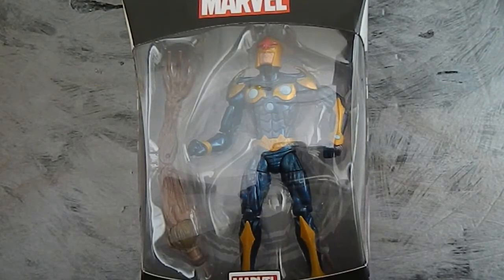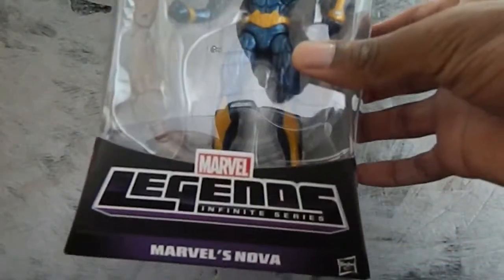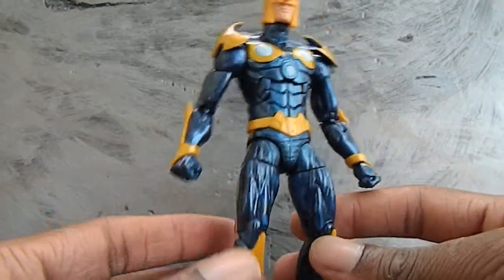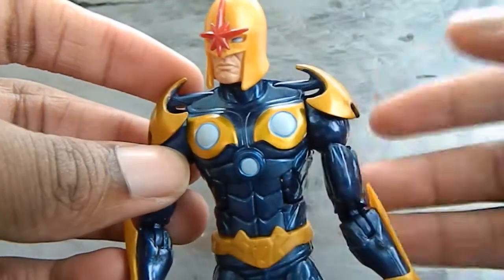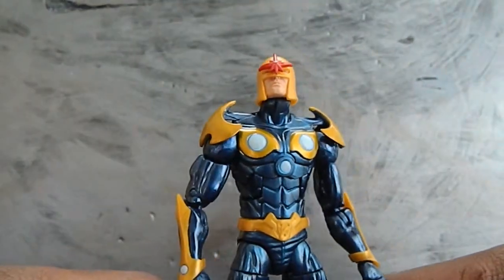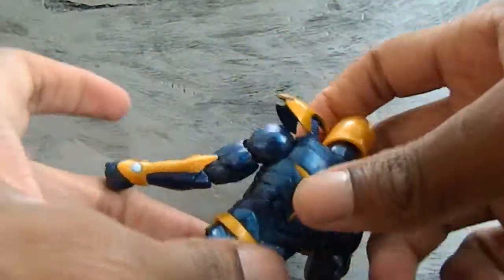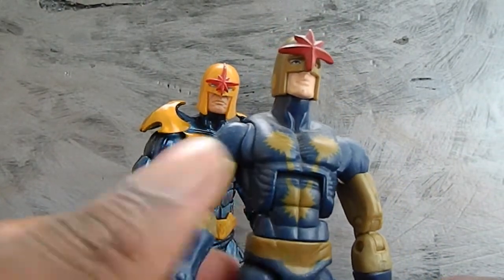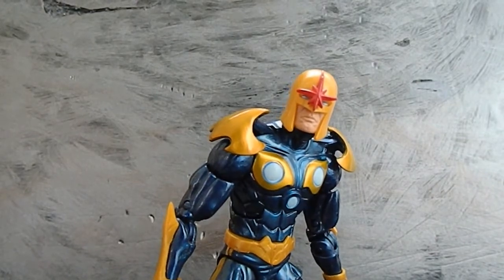Marvel Legends Nova Review. (GOTG Groot Wave)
9.5 out of 10